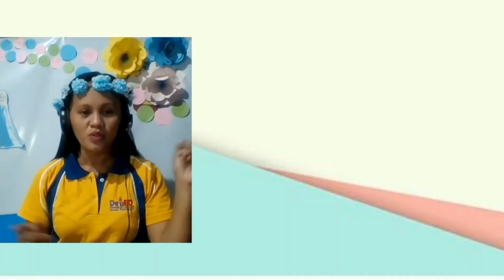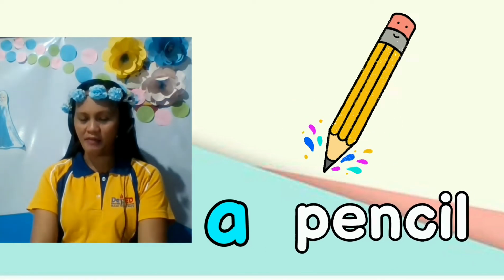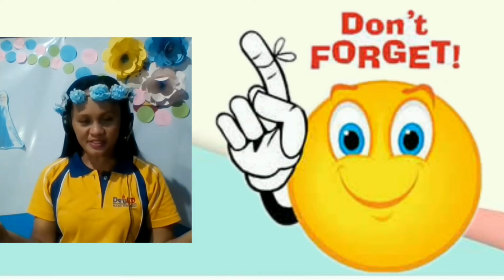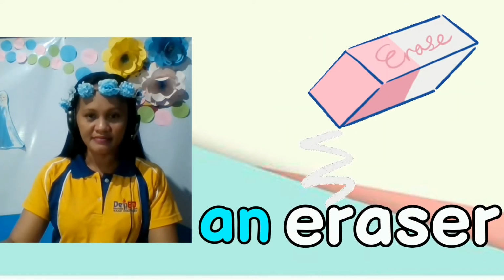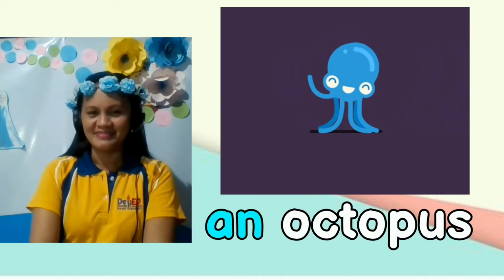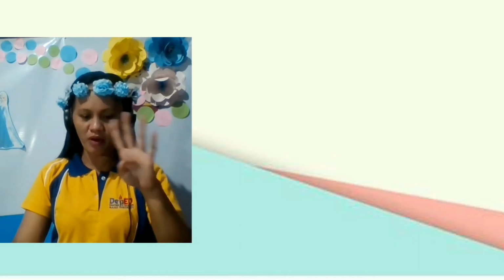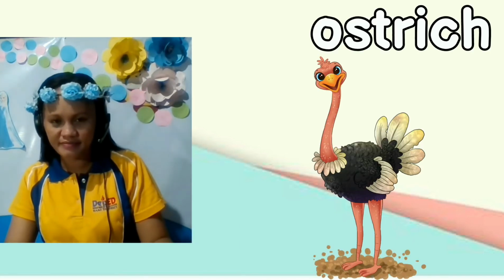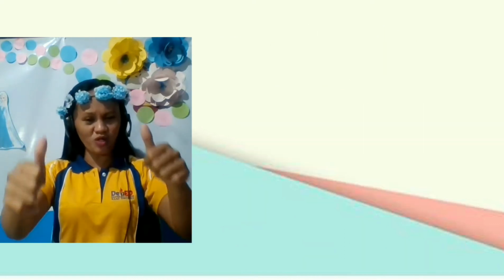ARTICLE A AND AN | BASIC ENGLISH FOR BEGINNERS | KINDERGARTEN | MiZ Gi-Jhane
Learning when to use the article a and an before the noun. Please watch the video about Vowels and Consonants to understand the lesson better🤗

Thank you always to our competent guest teacher😍